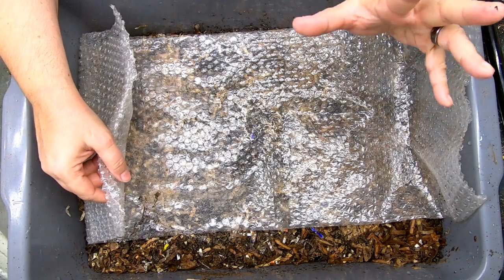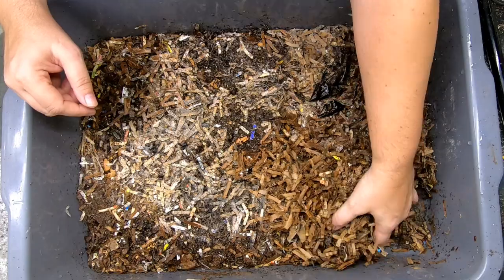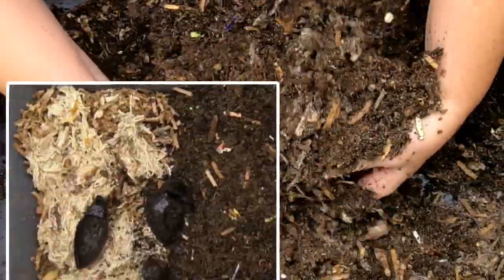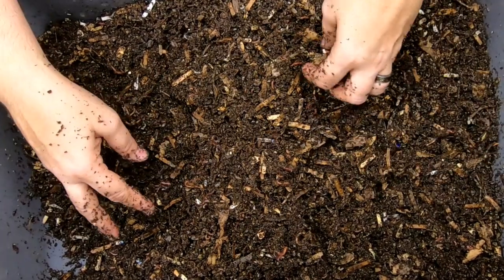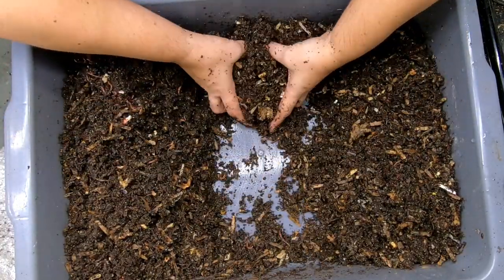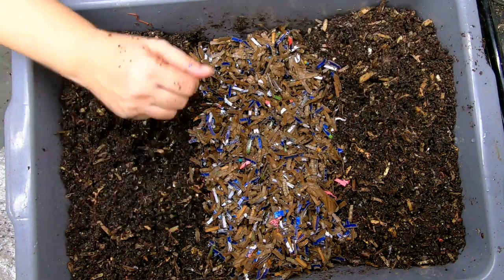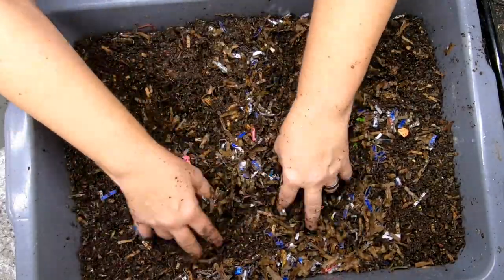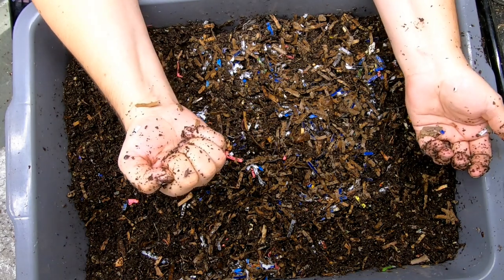Can Compost Worms Thrive without GRIT?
This project is to see if the compost worms Can Worms Thrive without GRIT and how well the do without long term.

200 Pack Muslin Bags worm tea bags
Down to Earth Organic Alfalfa Meal
Fish scale, Dr.meter Backlit LCD Display 110lb/50kg
Tetra 16172 Aqua Safe Fish Tank Water Conditioner
BLACK+DECKER Coffee Grinder
pH meter TDS meter compo pack
Mesh bags to make worm tea
Coco coir Coco Bliss
Organic Kelp Fertilizer
Liquid Kelp
Unsulfured Black Strap molasses
Utility Tub - 26" X 20"
Aurora 18 sheet shredder
Bon Tool 11-407 Utility Tub - 26" X 20"
Worm Farmers Handbook Book
Worms Eat My Garbage Book
Vermiculture and Technology Book
Worm Farm Revolution
Uncle Jims European Night Crawlers